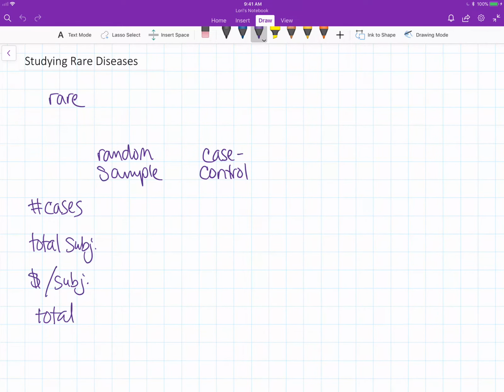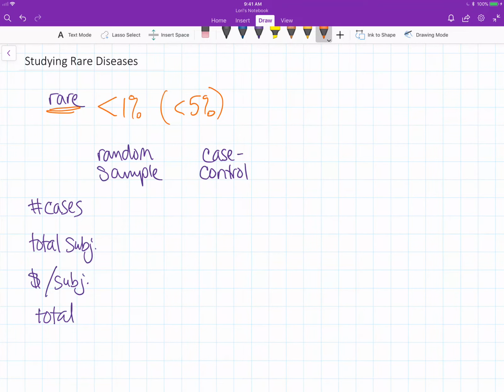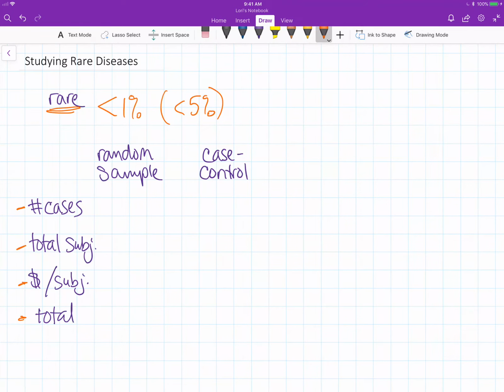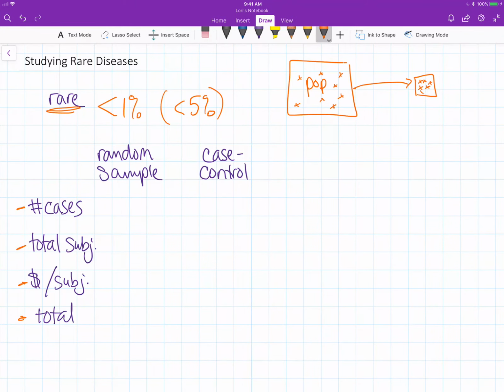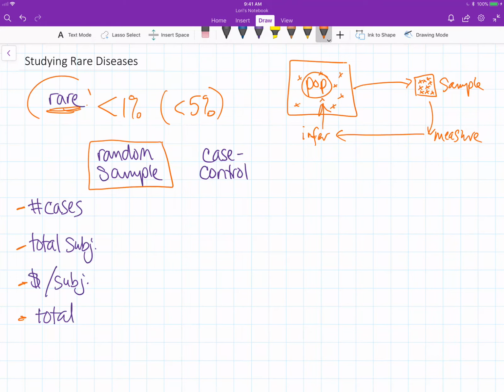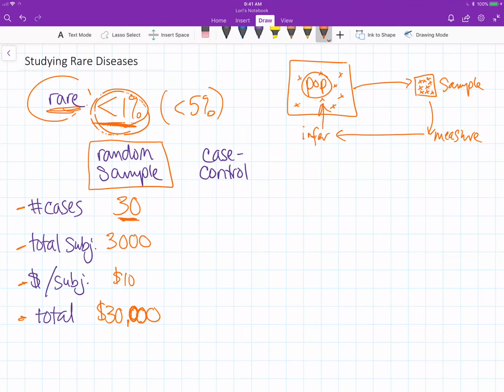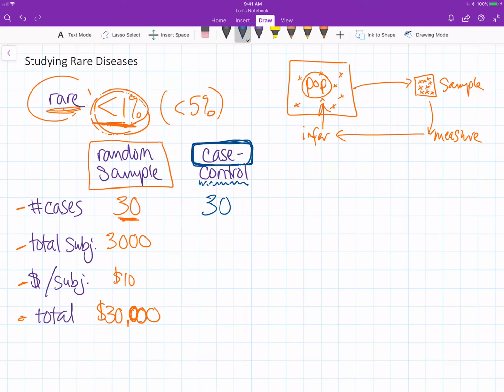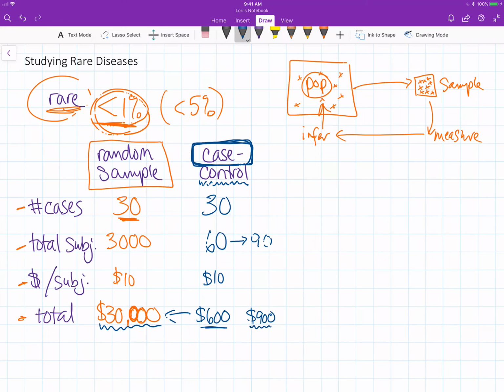Study Design for Rare Diseases